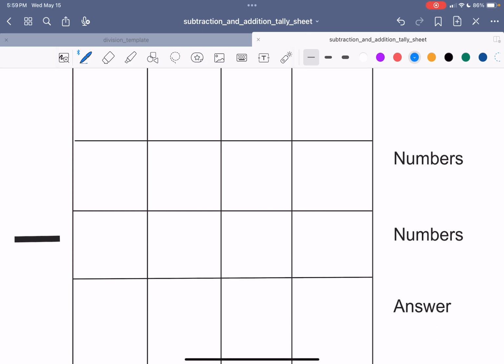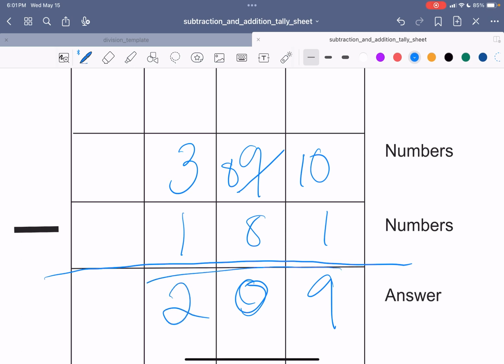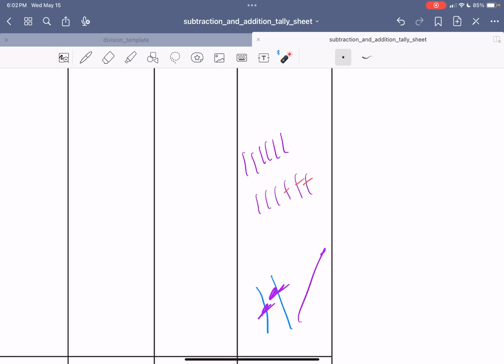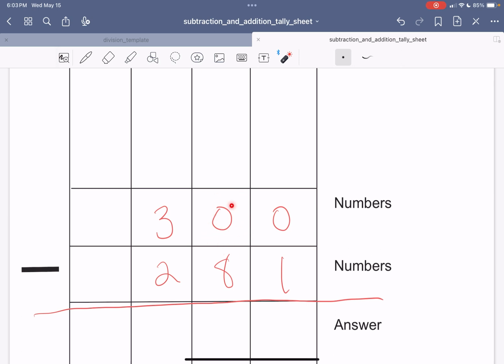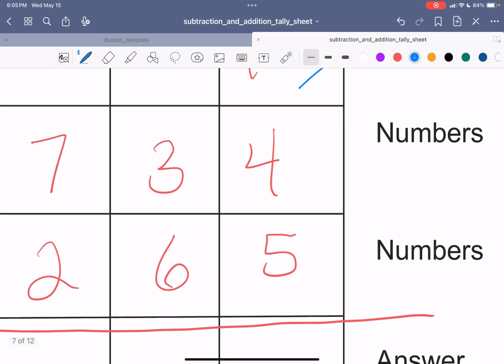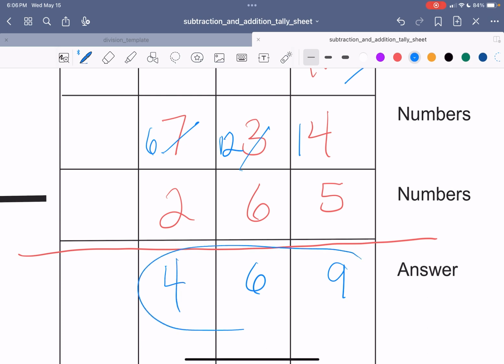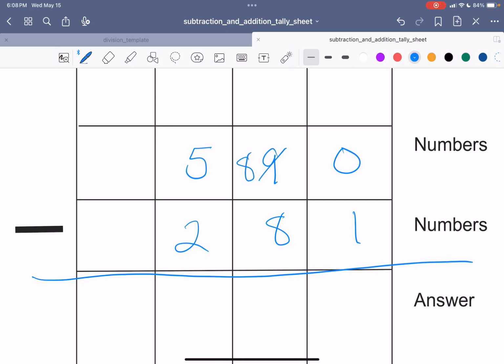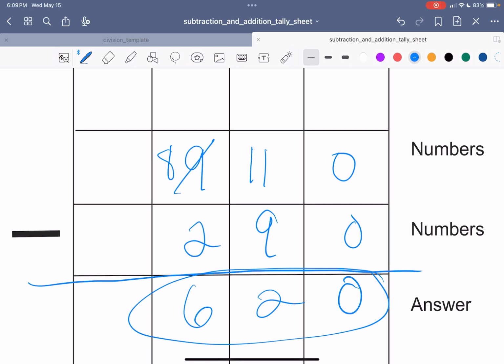3-Digit by 3-Digit Subtraction (including subtraction with zeroes) SPED Intervention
This video is geared toward special need students who experience severe difficulties with counting while doing subtraction.

Here is a link to the graphic organizer used in the video